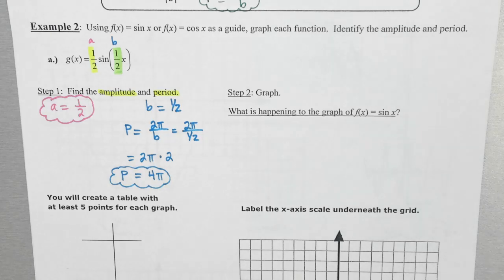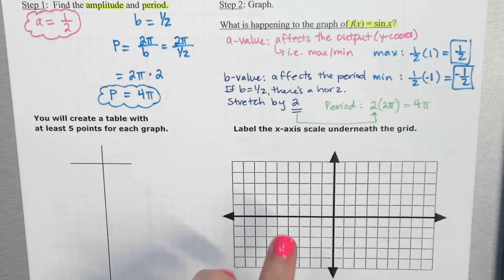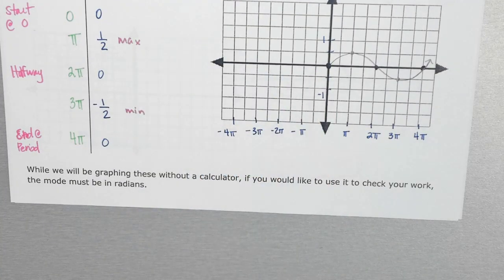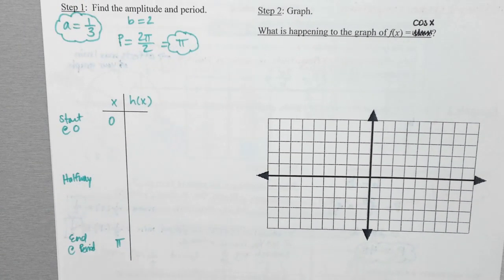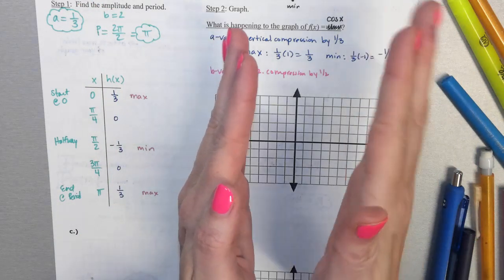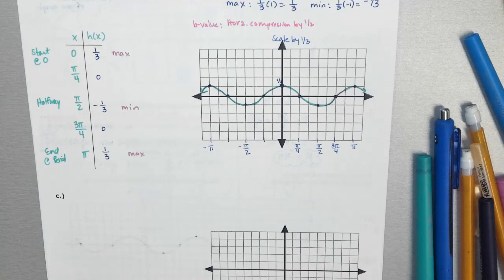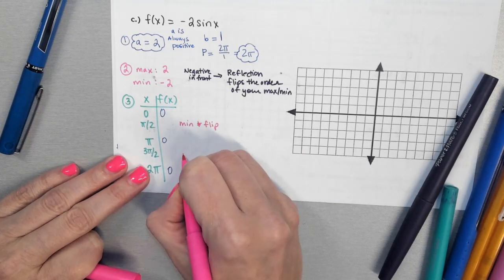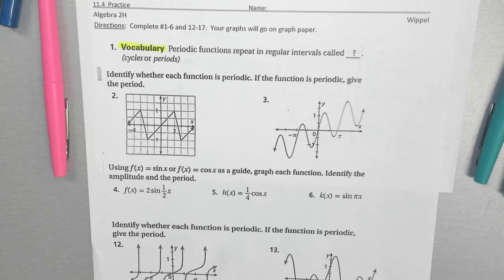11.4 - Part 2